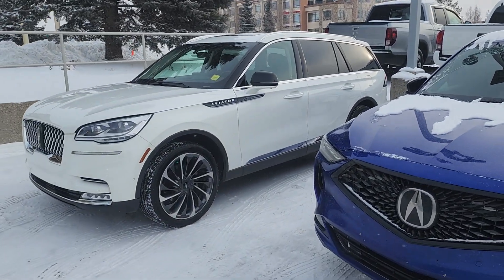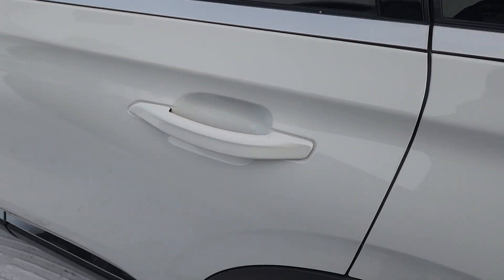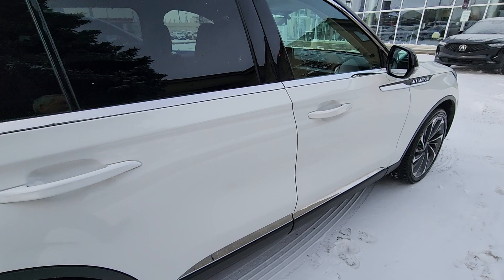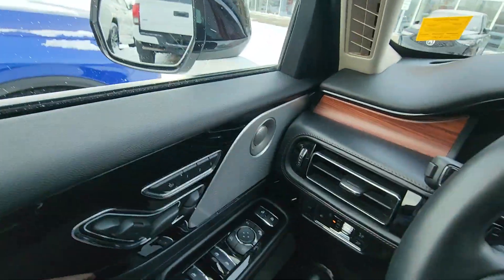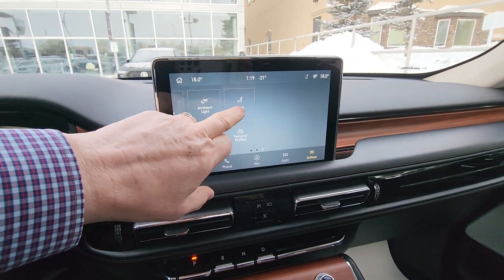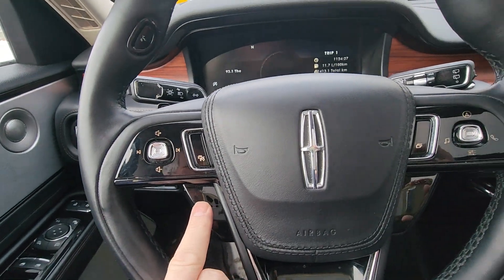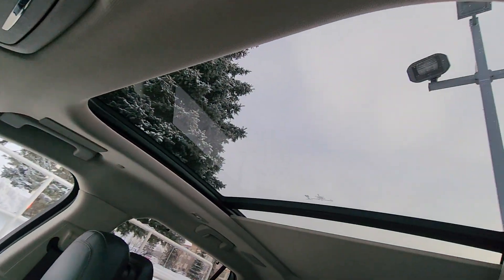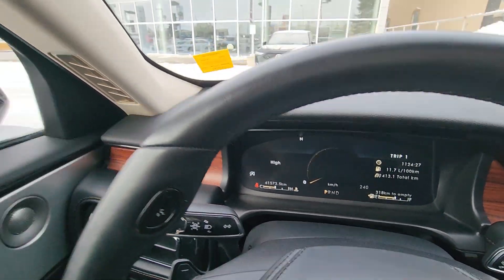Lincoln for Bruce